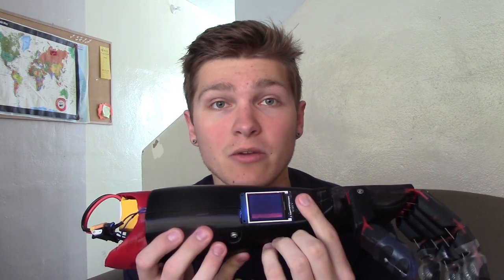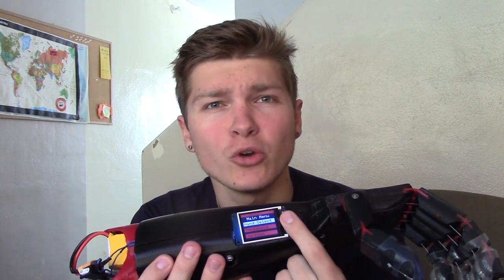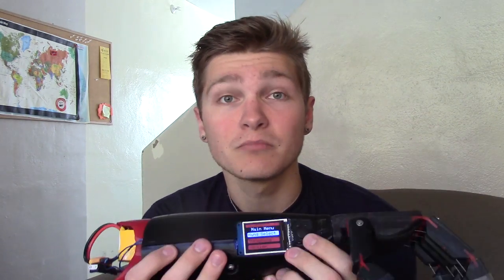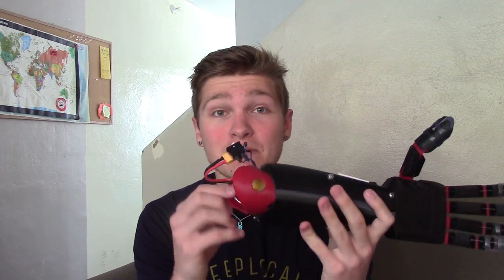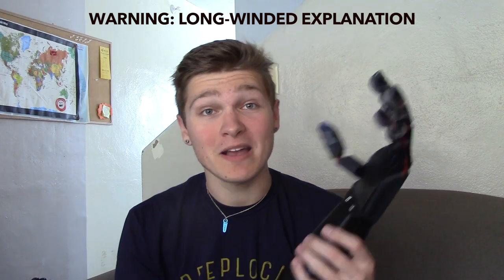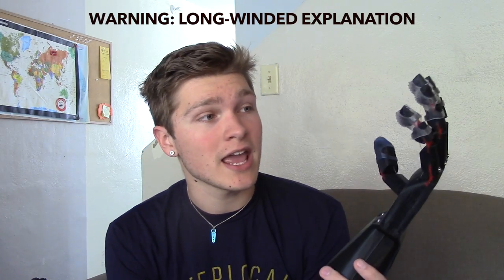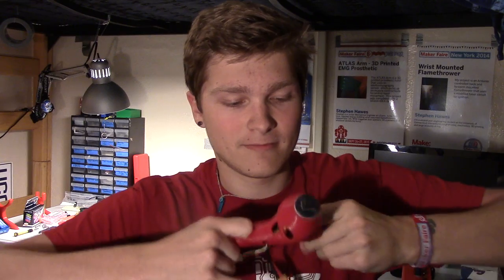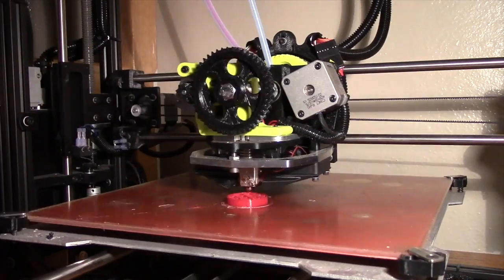ATLAS Arm Episode 5 - Version 5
Finally finished Version 5! Now with DC motor, PID loop-controlled motor driver, a screen and joystick with a custom OS, and multi-material parts!